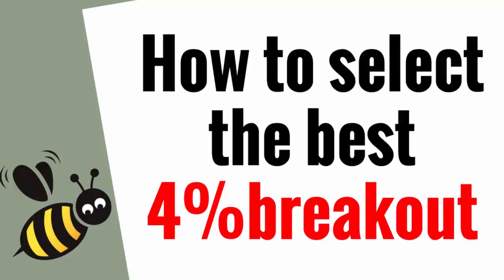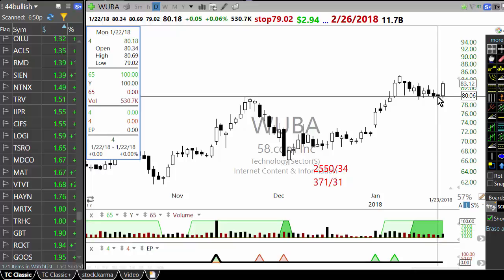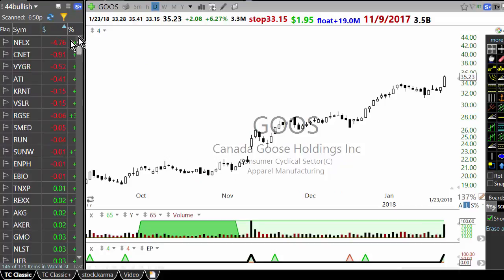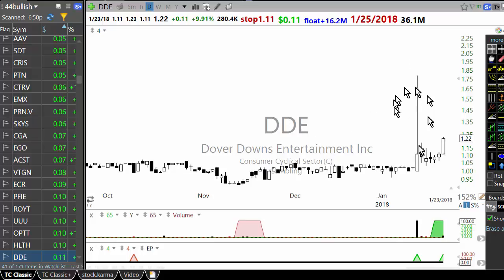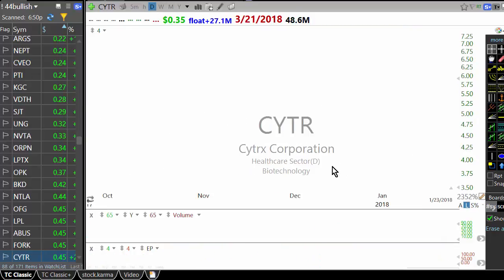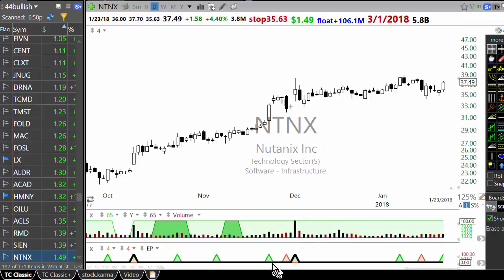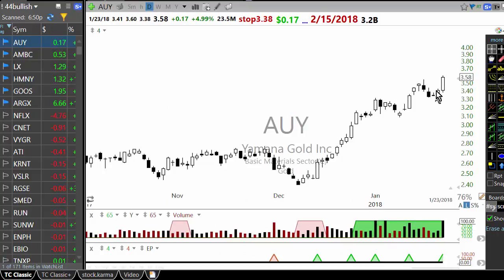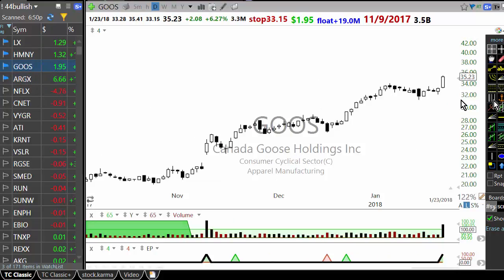How to select the best 4% breakout setups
What criterias to use to shortlist good setups from 4% scans.